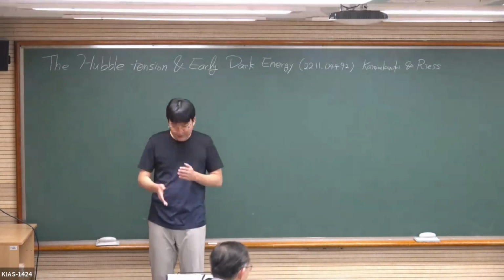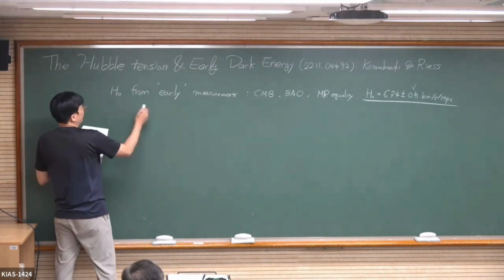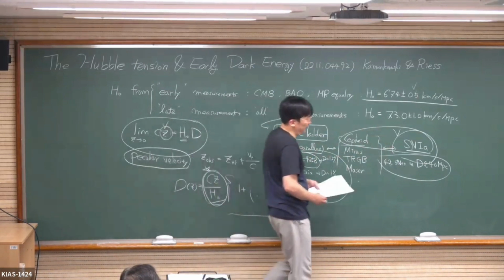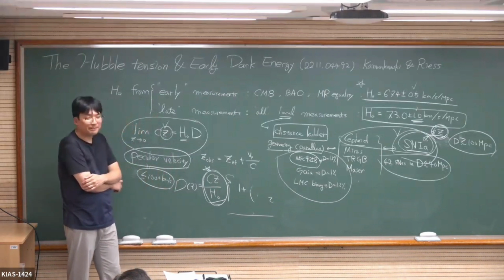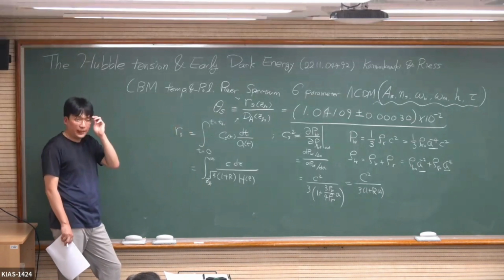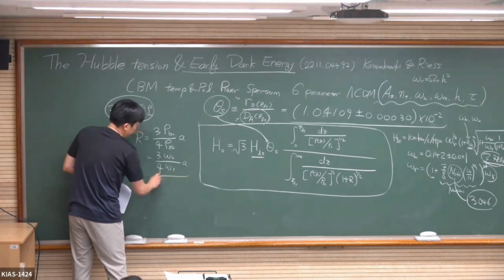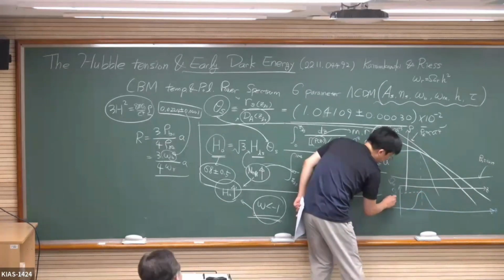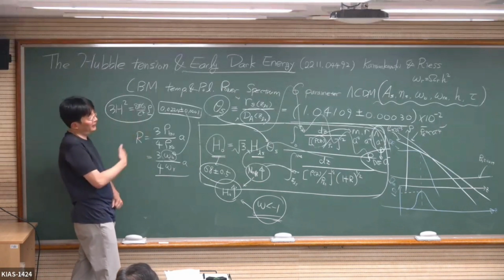The H0 Tension: A Review Lecture by Prof. Donghui Jeong. KDESci Group Meeting @ KIAS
Korea Dark Energy Science Group meeting